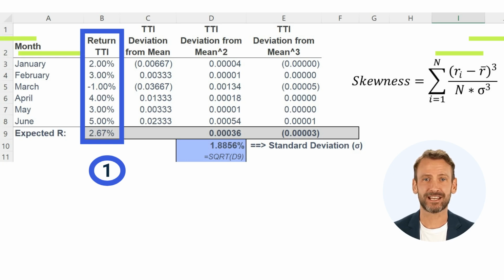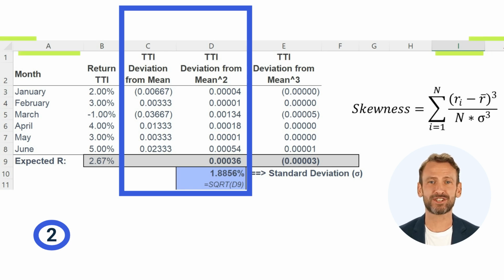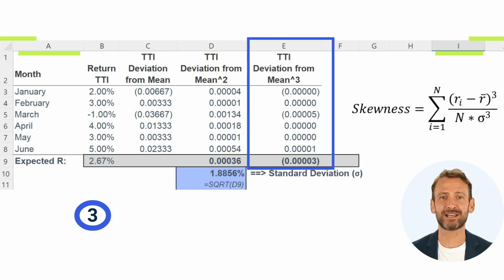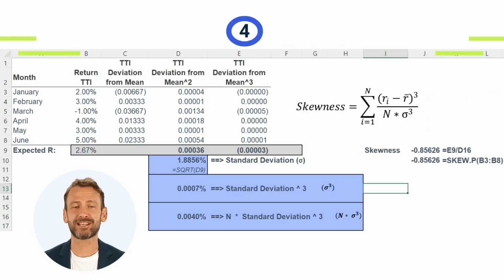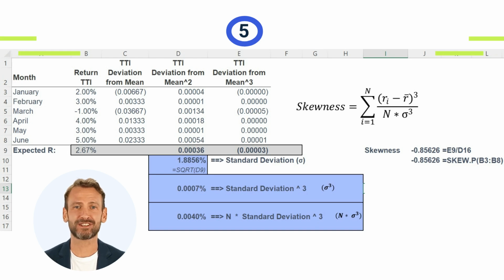Skewness of a Return Distribution Considering Historical Returns.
Basic steps to calculate the skewness of a return distribution considering historical returns.